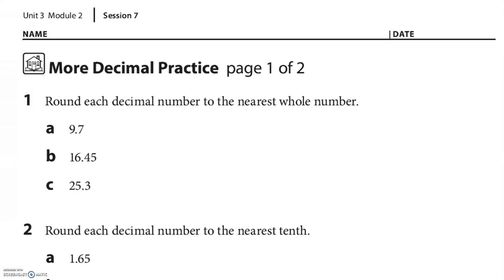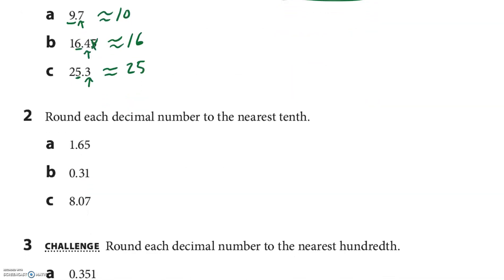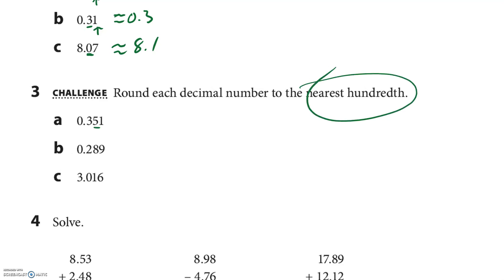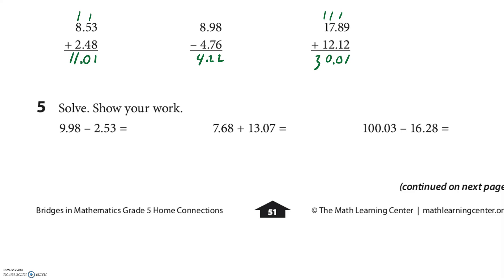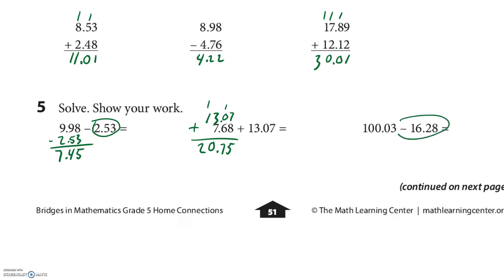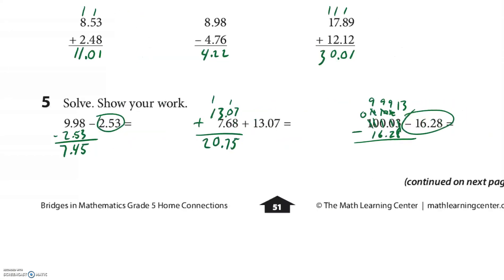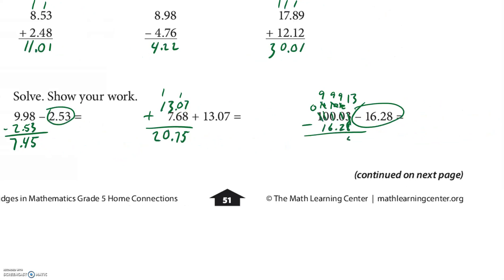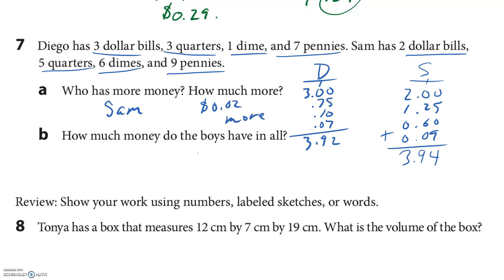Unit 3 Module 2 Session 7 HW Video